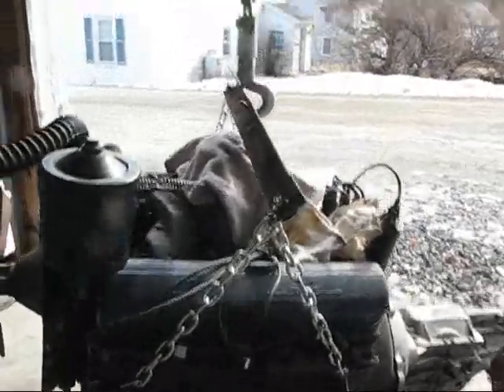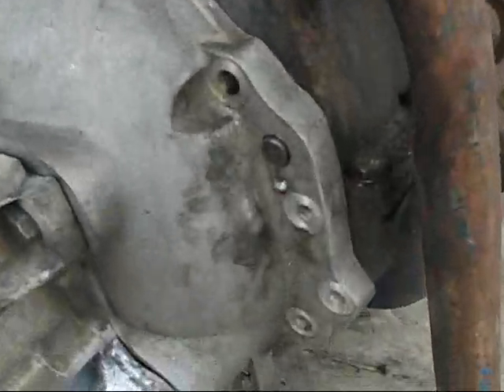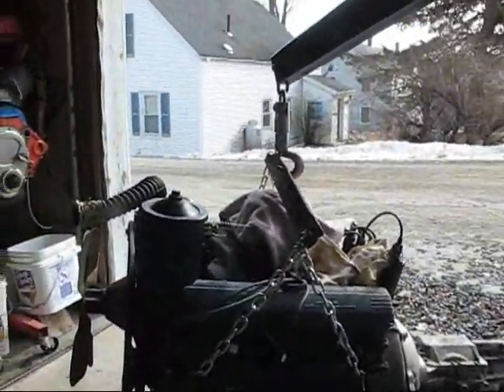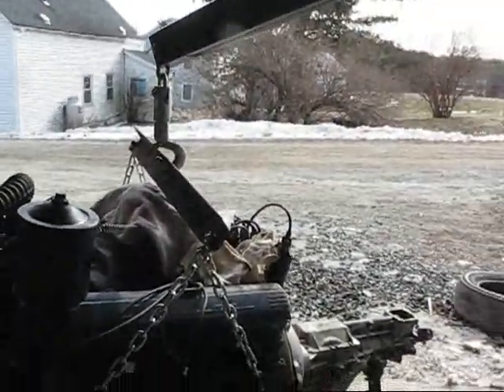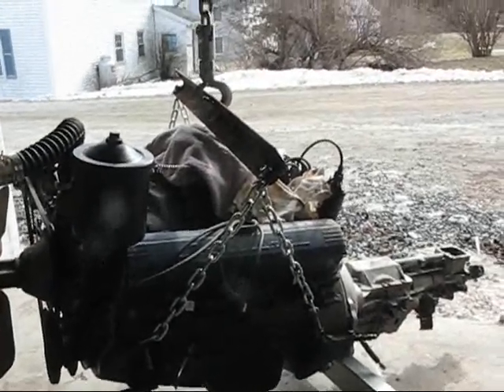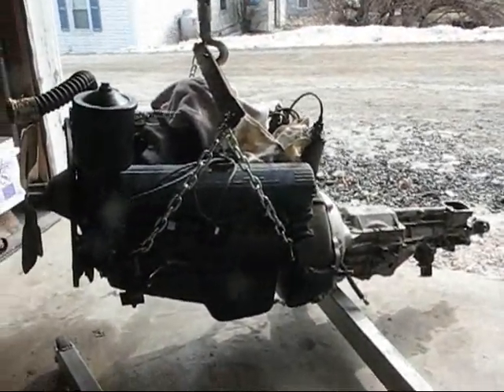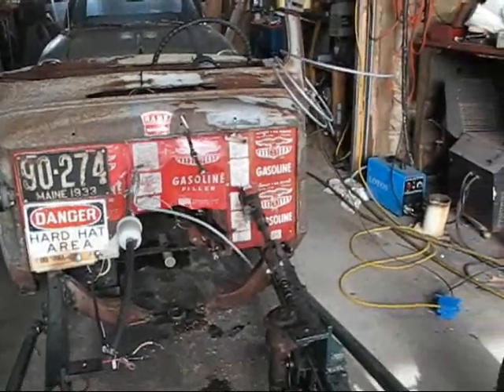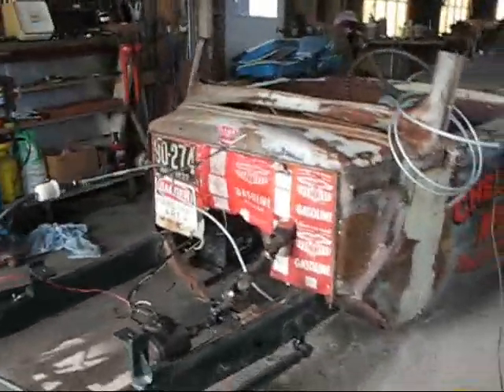Rat Rod Caddy, tranny ears repaired, ready to go back in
63Impala2dr, I can hear ya now!